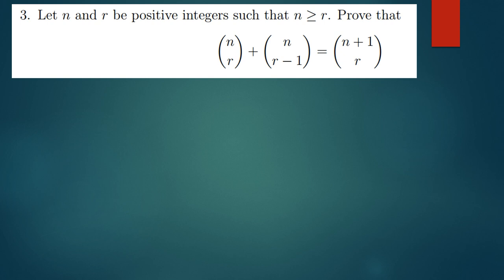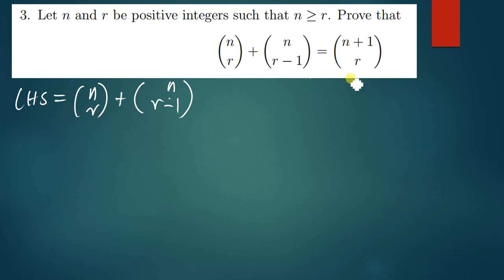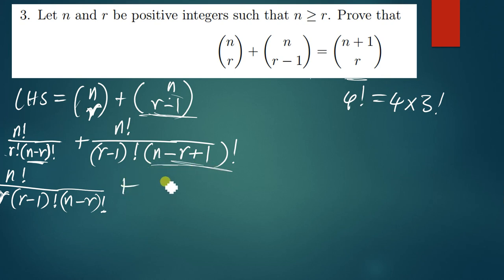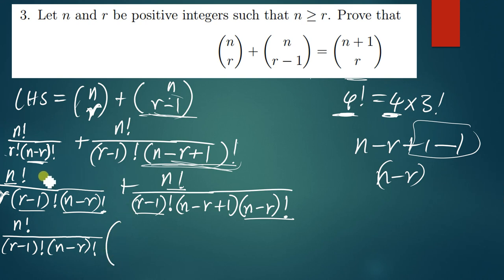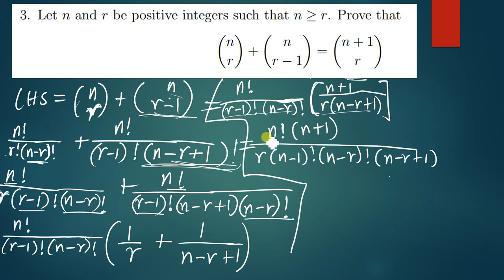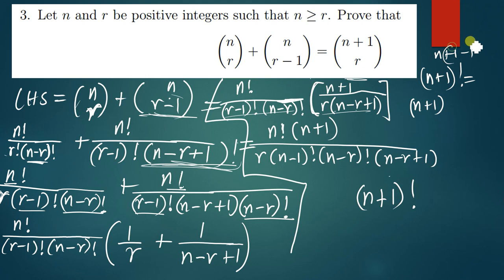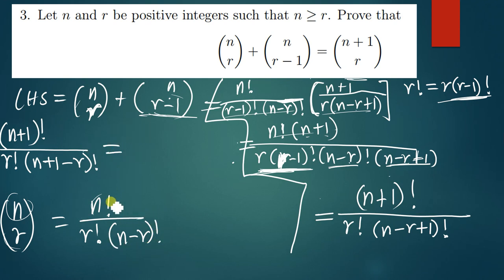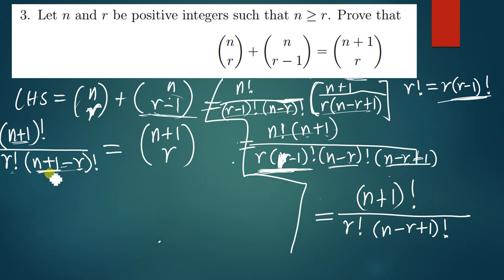PROVING THAT n CHOOSE r / unza